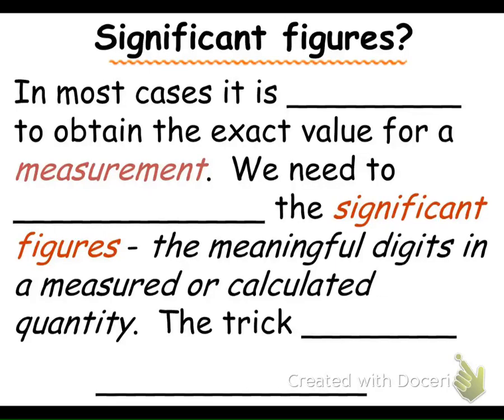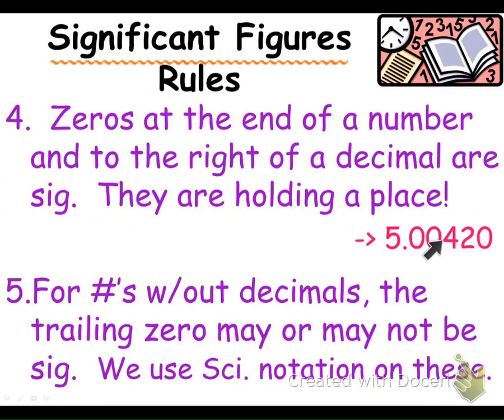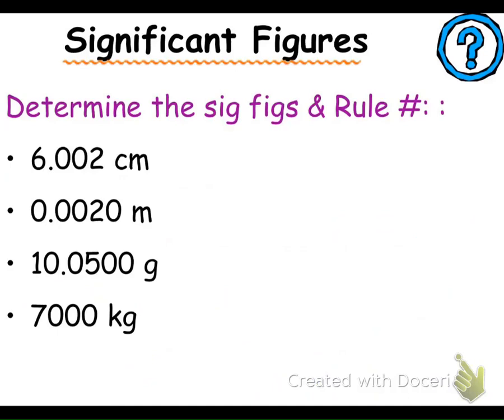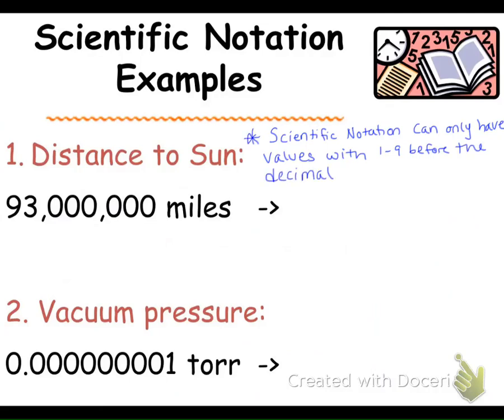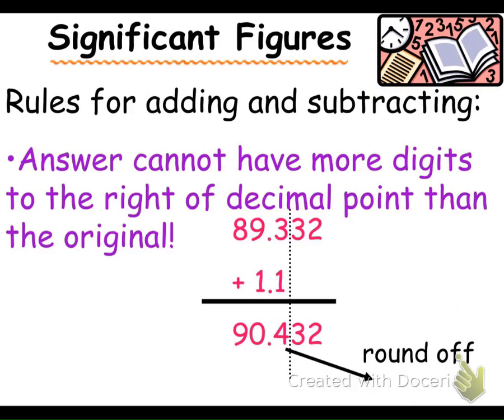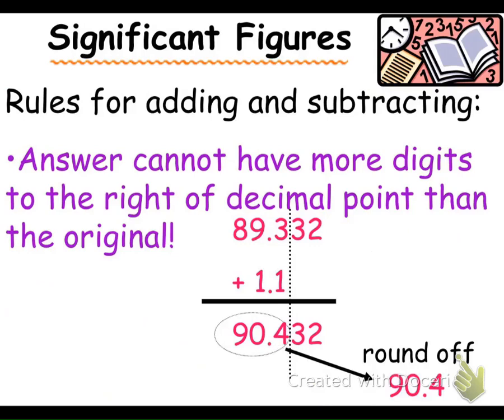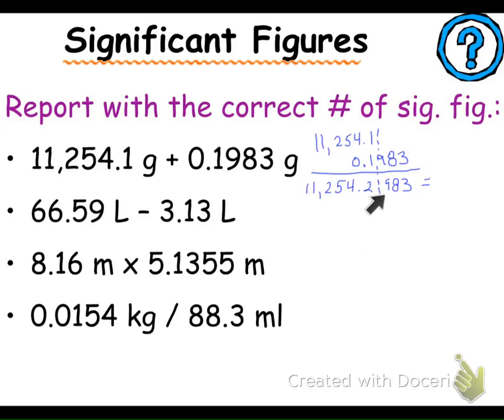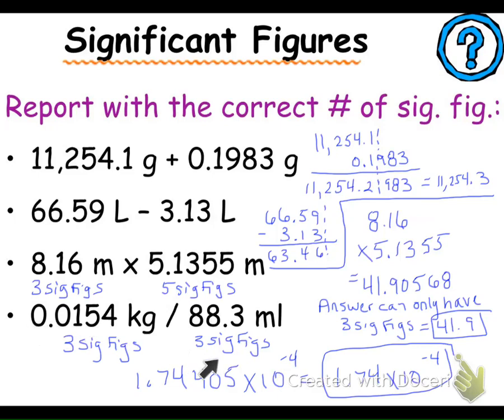Significant Figures video notes slides 48-57